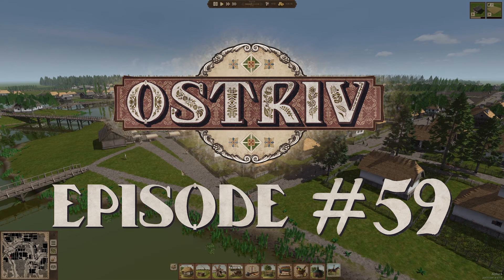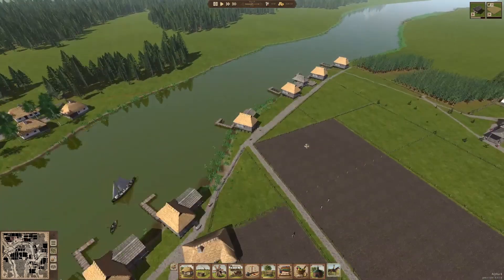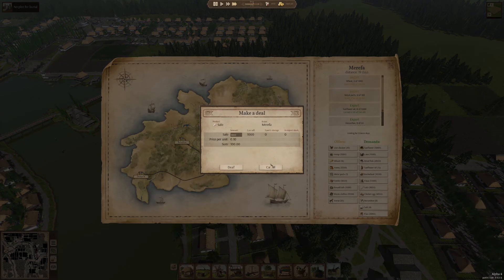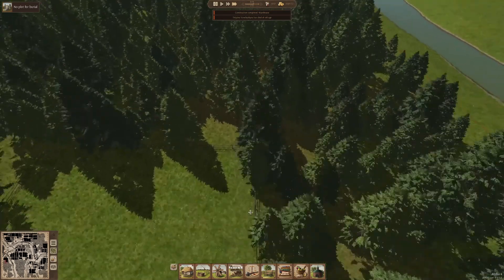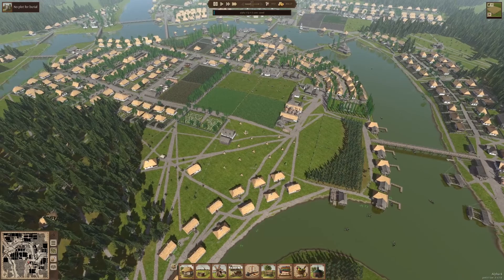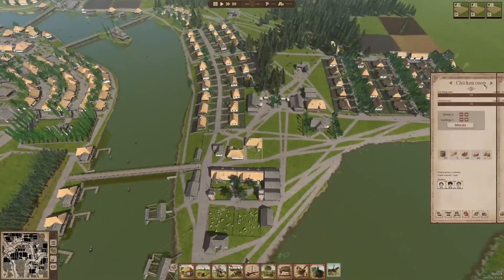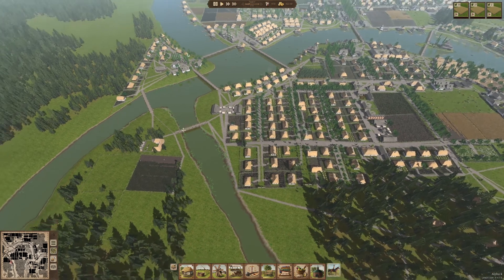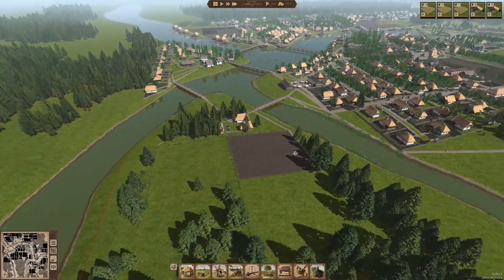We've got some stuff to fix! Ostriv Alpha 4.5 Gameplay Episode 59